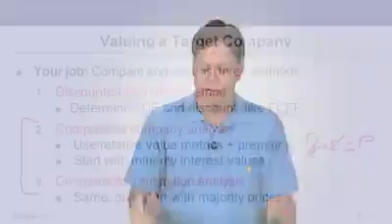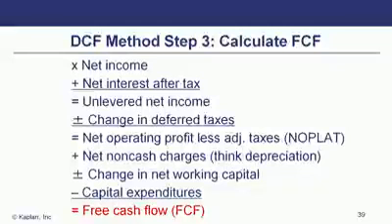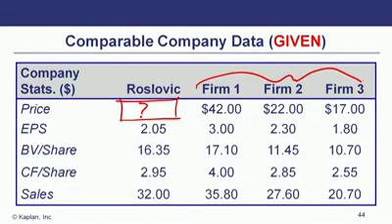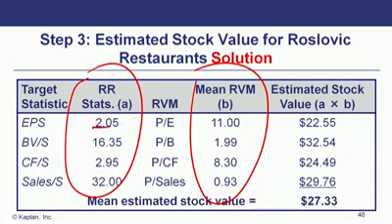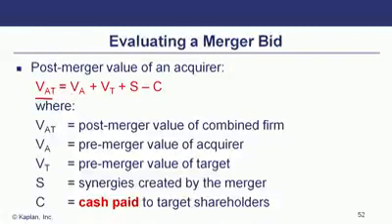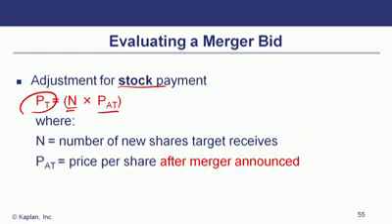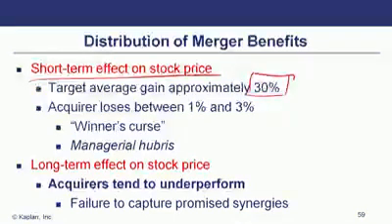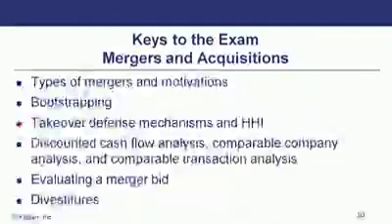CFA EXAMl Topic Review 28 Mergers and Acquisitions 2 of 2